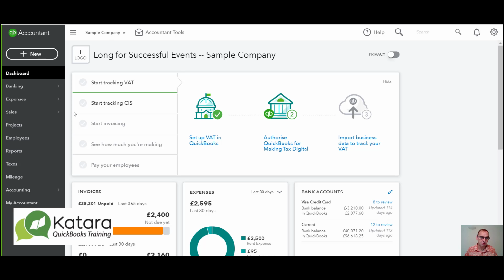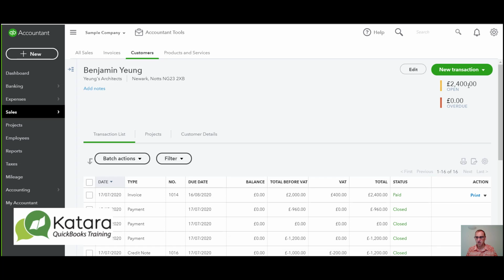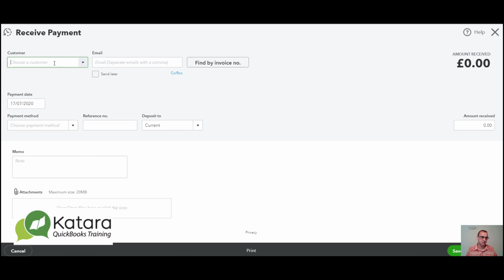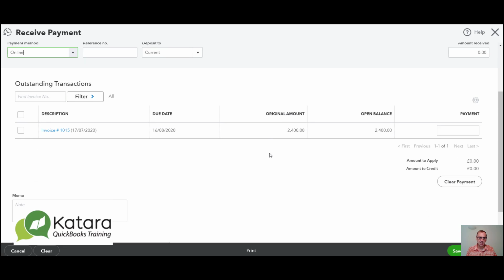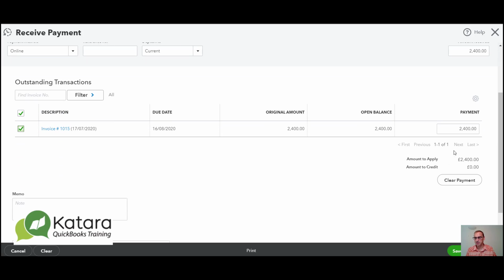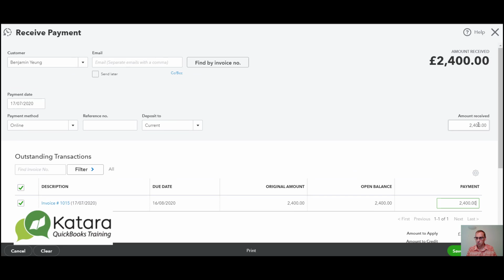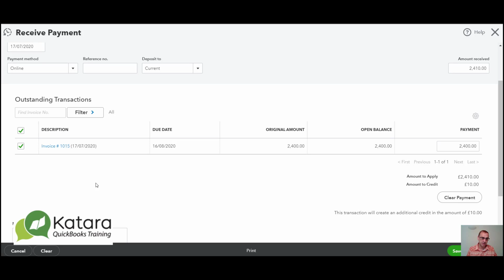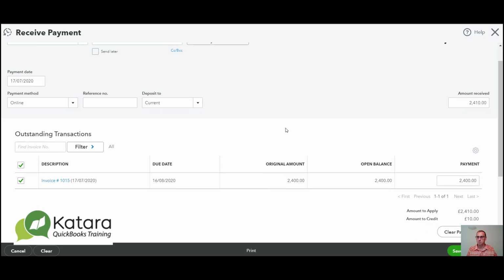How to receive a Customer payment in QuickBooks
Time to receive a customer payments in QuickBooks (Manually) . Here's how and why